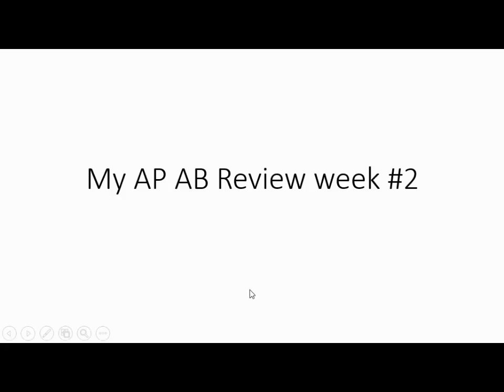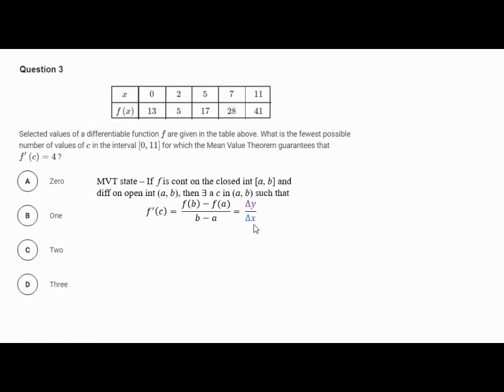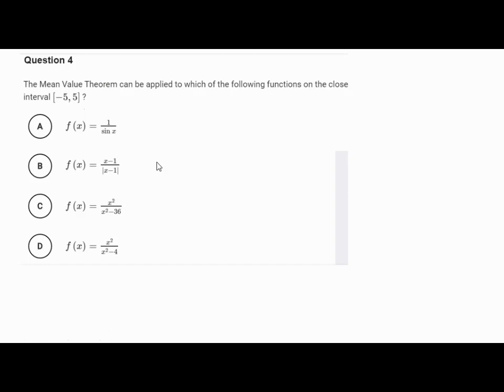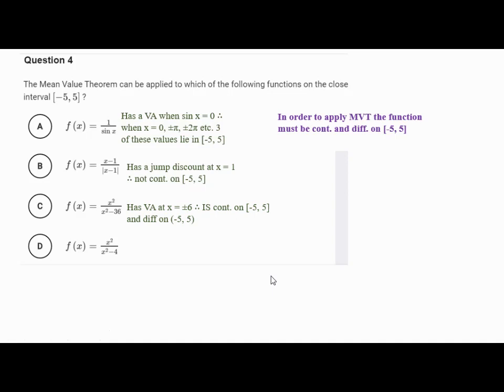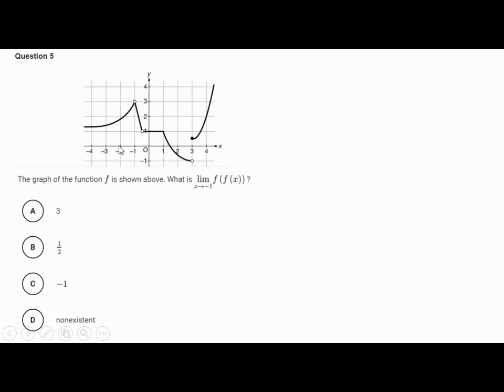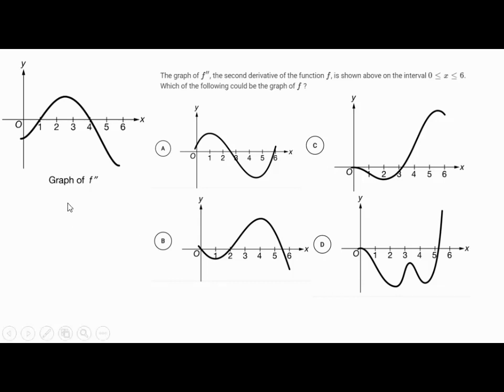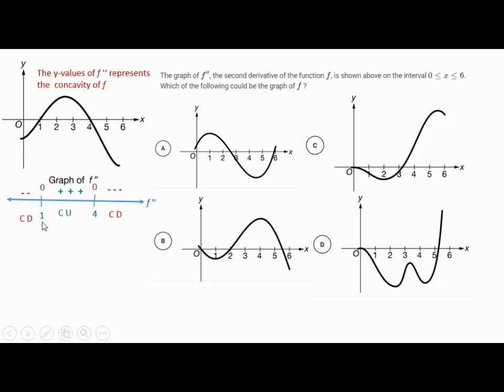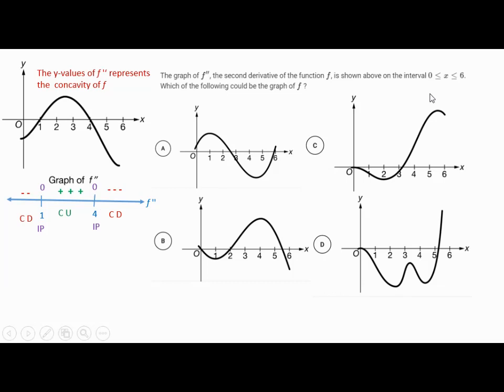My AP AB Review week #2